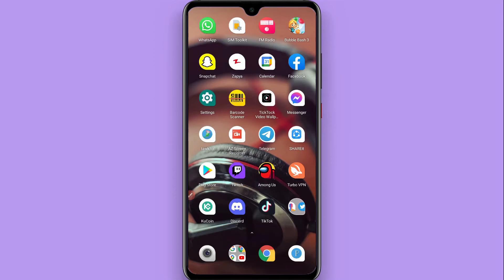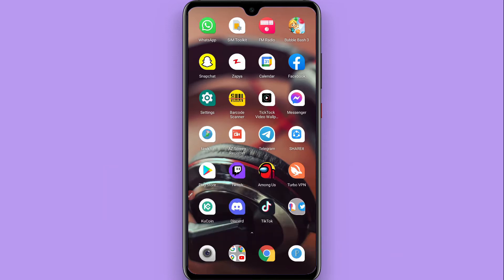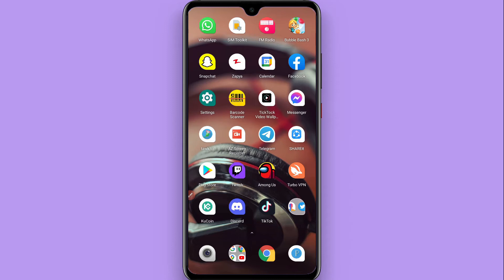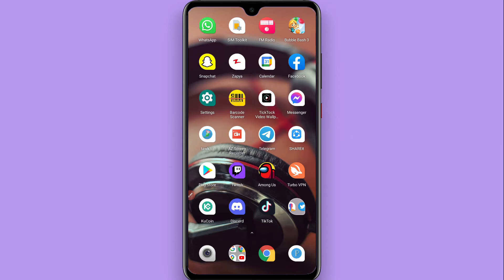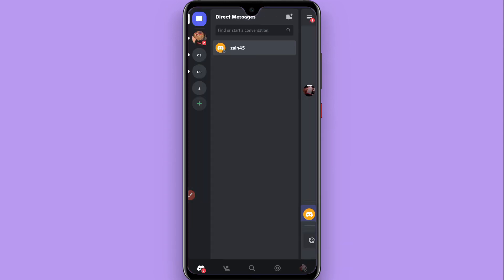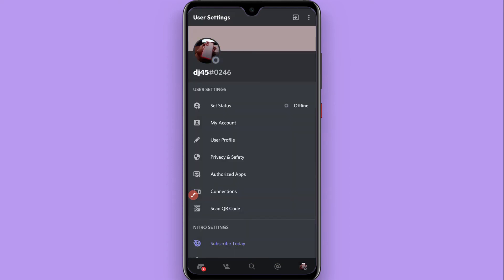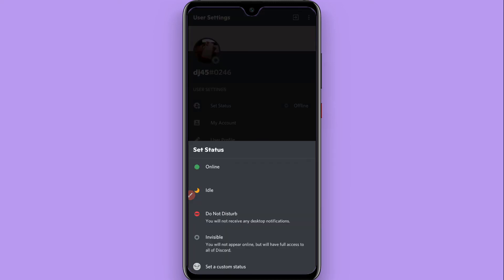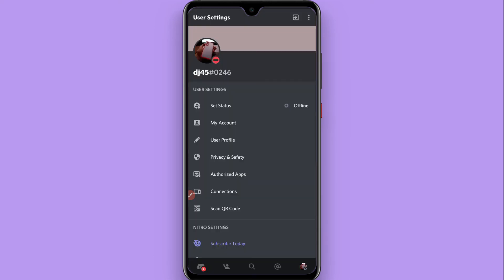How To Enable Do Not Disturb on Discord (SIMPLE!) (2022)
Learn How To Enable Do Not Disturb on Discord

In this video, I will show you how to enable do not disturb on discord